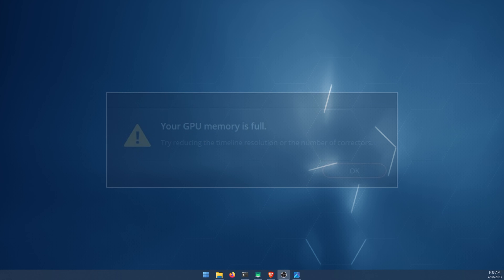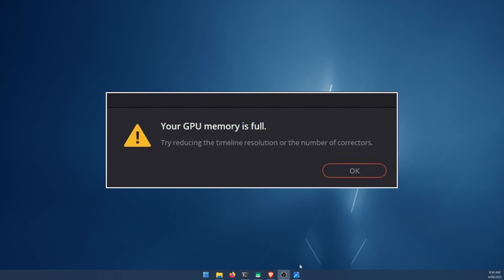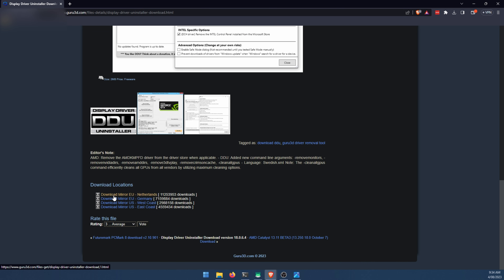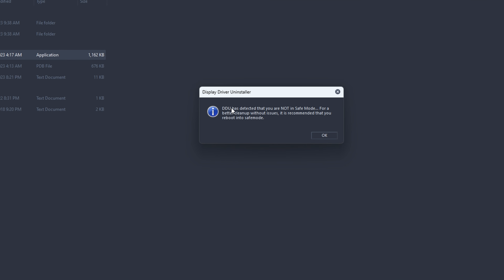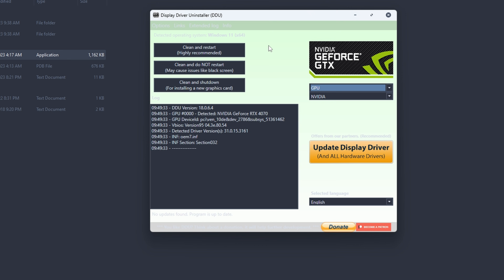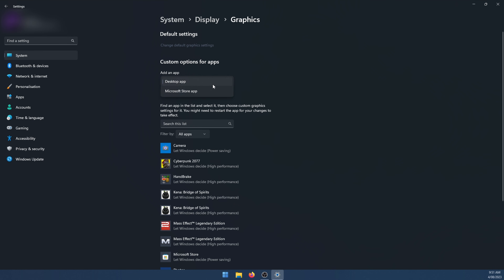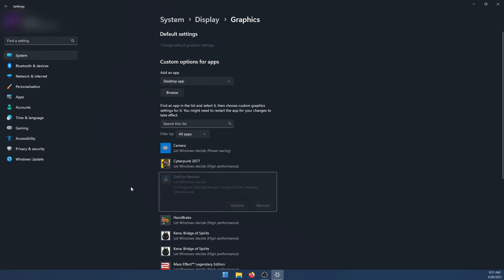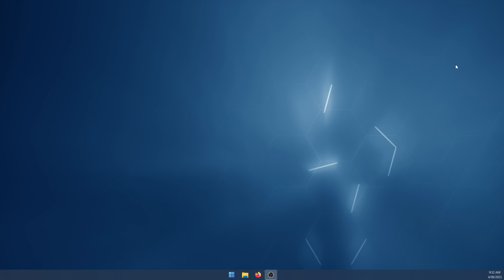How to Fix Davinci Resolve Your GPU Memory Is Full.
If you are using Davinci Resolve and keep getting Your GPU Memory is Full error whenever you try to launch Davinci Resolve or when you try to playback content or render/export content. This article will show you several different ways you can solve this error message and get Davinci Resolve working again.